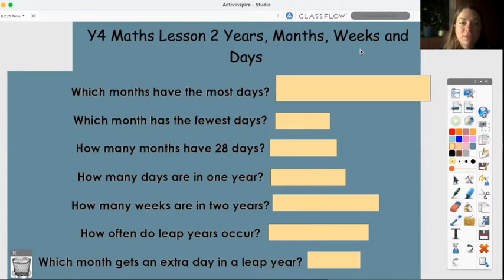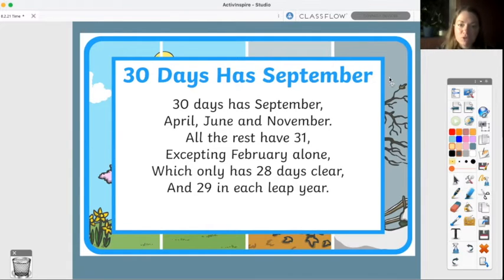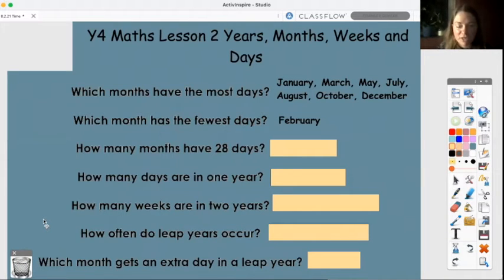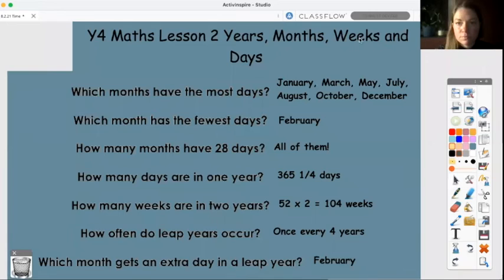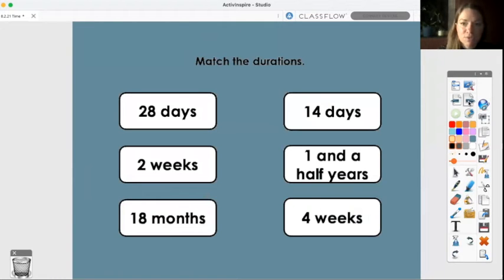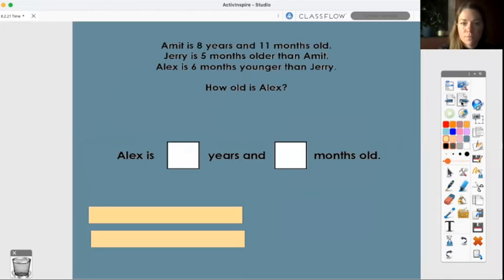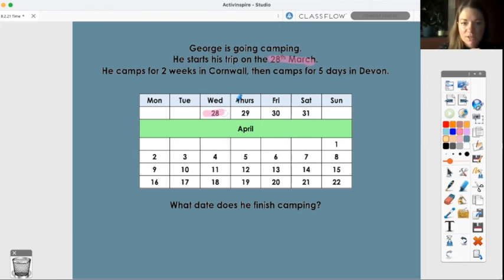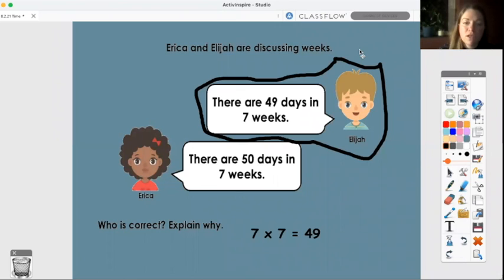wb 8.2.21 Y4 Maths Lesson 2